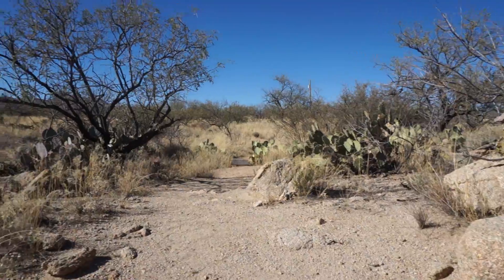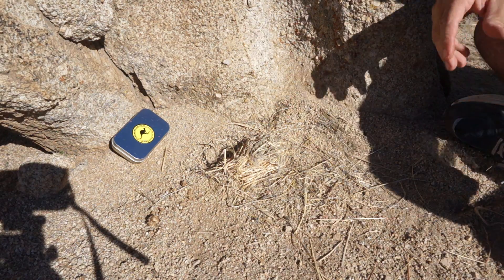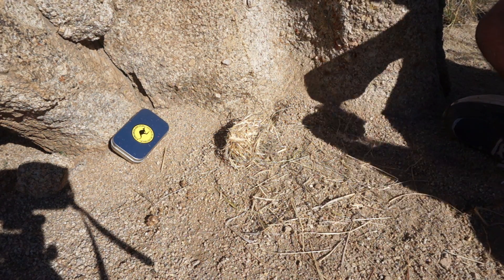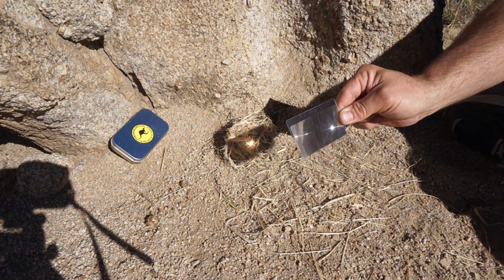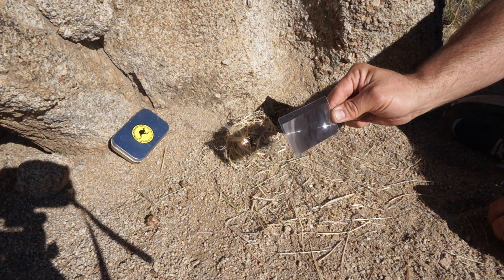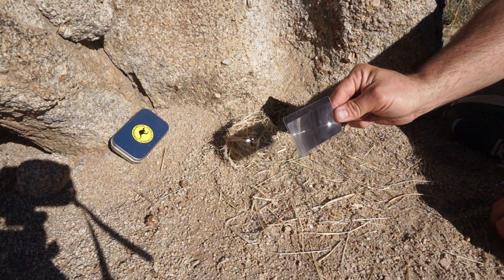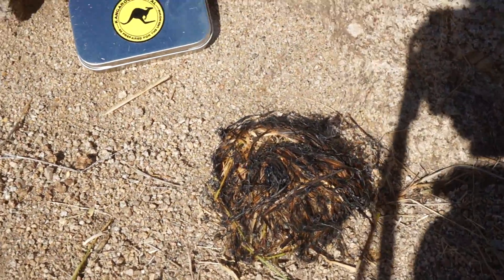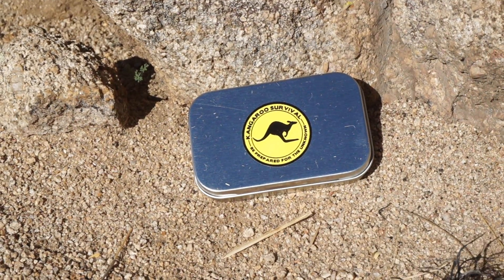Fire Starting with magnifying lense - Kangaroo Survival Kit Tin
Here is a quick start to finish demo of the magnifying lense from my survival tin starting a fire.  It's January so the sun is not as strong this time of year but we still got a fire in about 2 minutes or so from just the magnifying lense.

Please be cautious whenever starting a fire.  Ensure you have defensible space, a clear area, little to no wind and an ability to suppress the fire like a hose or extinguisher.  I hate that I feel the need to even give warning... but unfortunately because of stupid people... it must be said.  Thanks